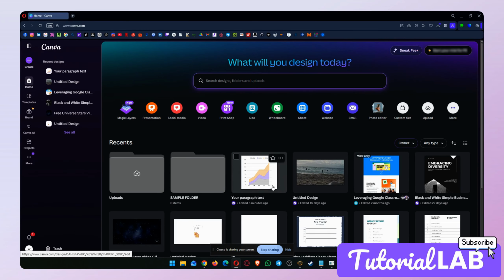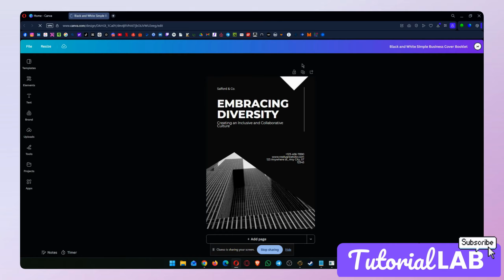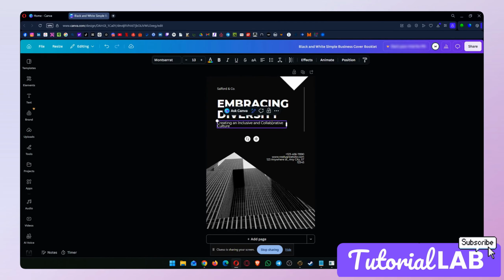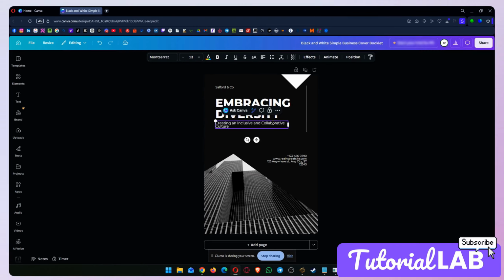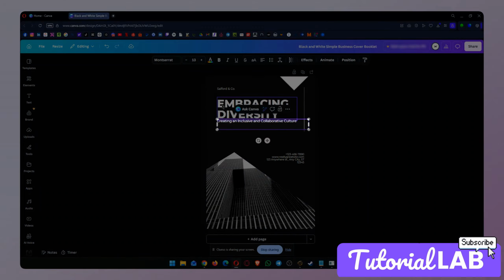How To Indent Paragraphs In Canva (Step By Step)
How To Indent Paragraphs In Canva

Hello everyone! In this video, I’ll show you exactly "How To Indent Paragraphs In Canva" so you can format your text neatly and make your designs look more professional.

We’ll go step by step through "indent paragraphs canva 2026" and explore the built-in spacing and alignment tools inside the text editor. I’ll also walk you through a full "canva text formatting tutorial" so you understand how to structure paragraphs properly. Plus, I’ll show you "how to tab in canva" since Canva doesn’t use traditional keyboard tabbing like word processors.

By the end of this tutorial, you’ll confidently know how to create a "hanging indent canva hack" and format your text cleanly inside Canva for better readability and design consistency.